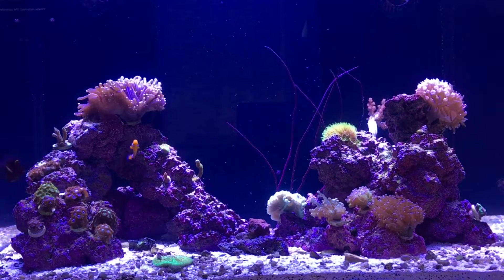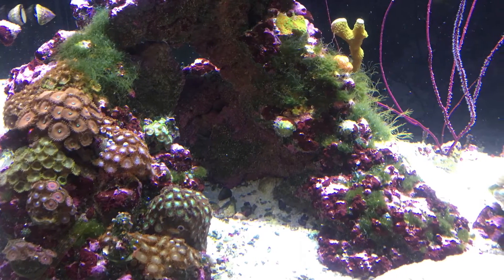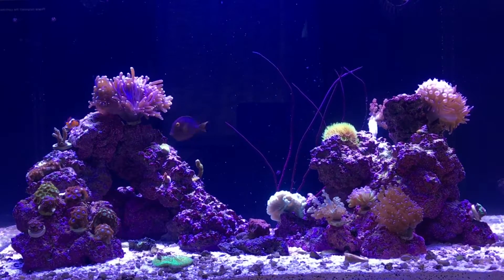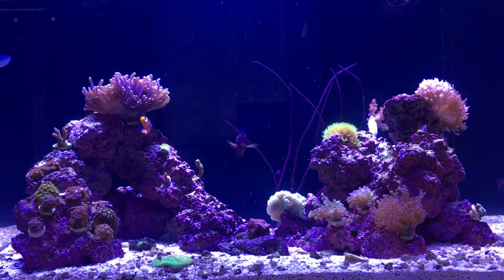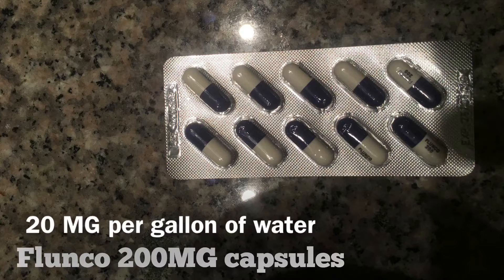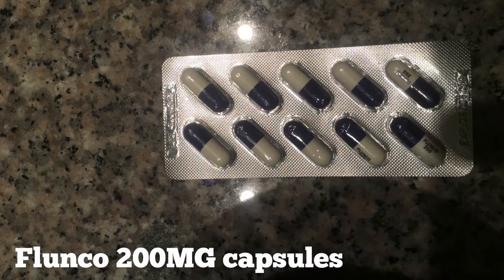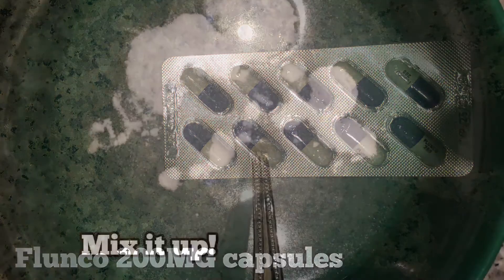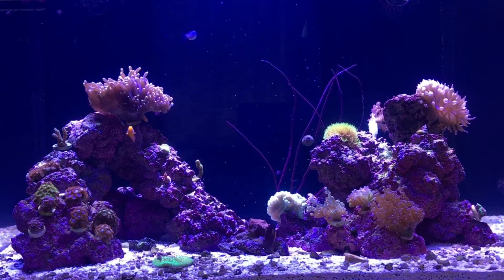Bryopsis cure using flucanazole!!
Welcome back everyone and I have an exciting episode showing the effects of flucanazole on bryopsis algae and green hair algae in my Reef tank. Please visit the forums below and enjoy the thousands of posts and pictures of other peoples success. Big shout out to NCReefguy on reef2reef forums for starting the thread and giving others encouragement to help with their battle with this nuisance as well! Please feel free to post questions below and I will answer each one.
Bryopsis Cure: My Battle With Bryopsis Using Fluconazole